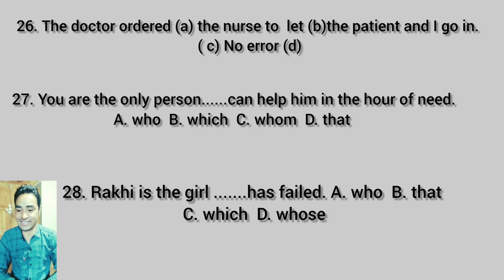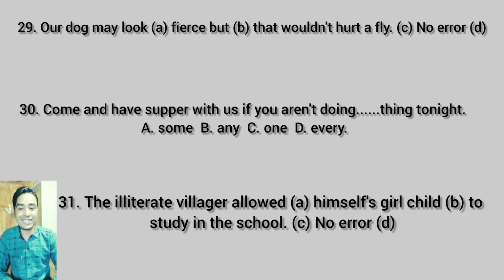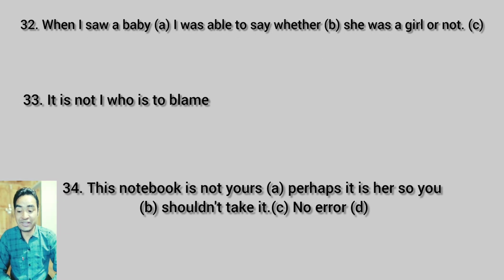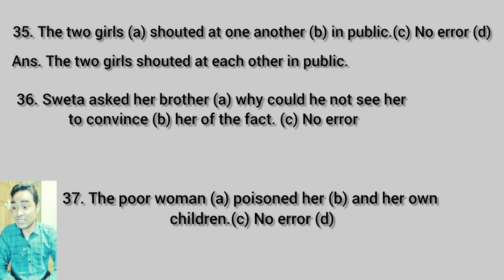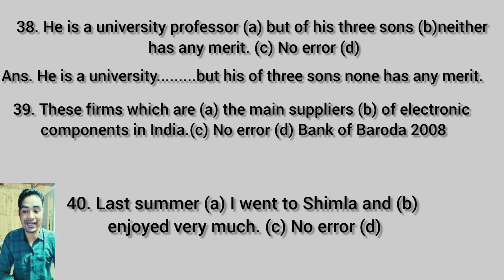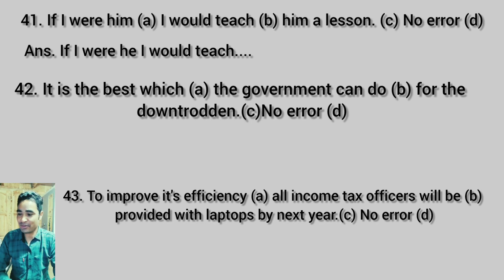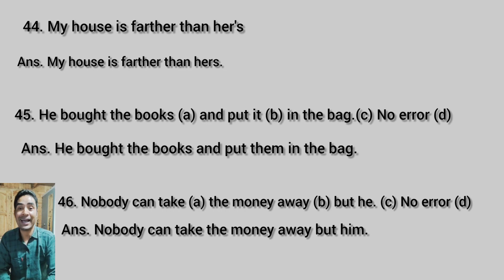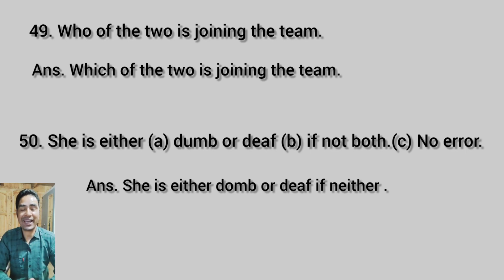Pronoun Practice Set 2 with answers and explanations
Complete Pronoun Practice Set Exercise with
Answers and Description (Part - 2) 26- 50 questions.
Explained every minute grammatical section of Pronouns in detail.
Advanced Practice Set for Deep knowledge of Pronouns.